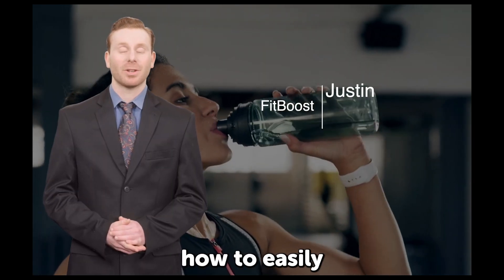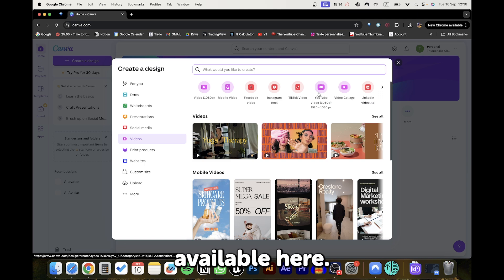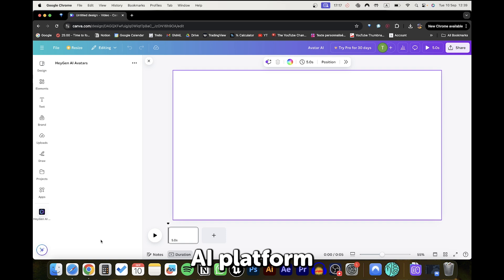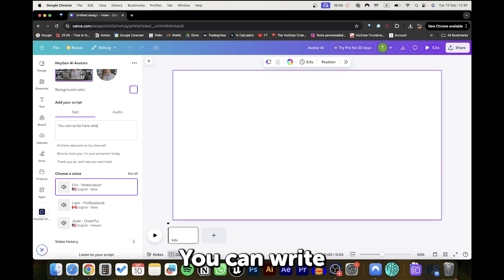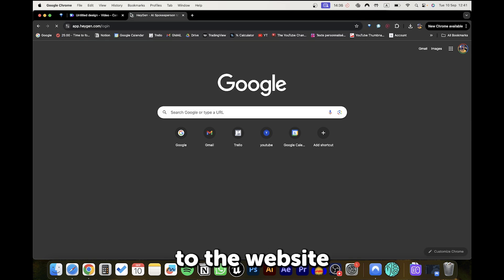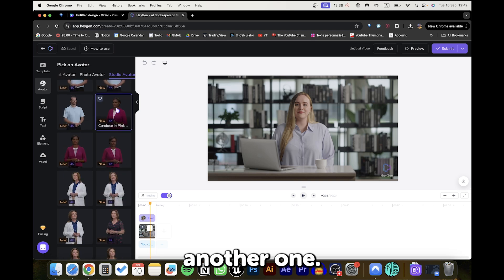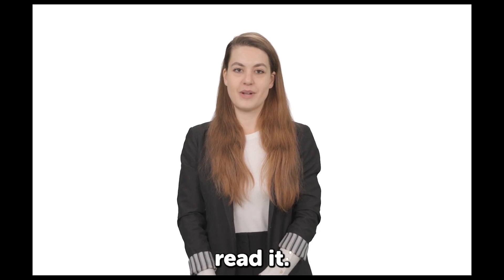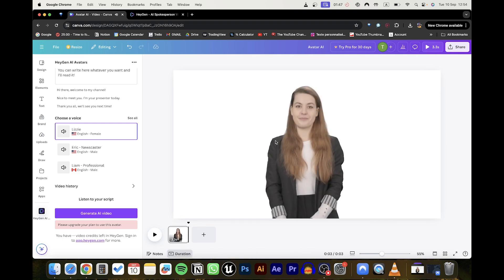Create Your Own AI Avatar Using Canva ( Under 4 minutes )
Learn how to Create Your Own AI Avatar Using Canva! This tutorial will show you step-by-step how to design your own unique Talking avatar for your online presence, AI Avatars can help you speed up your video production process.

Using Canva makes it way easier to achieve a High-quality Talking Avatar in a matter of Minutes